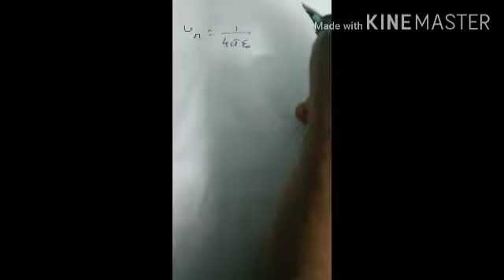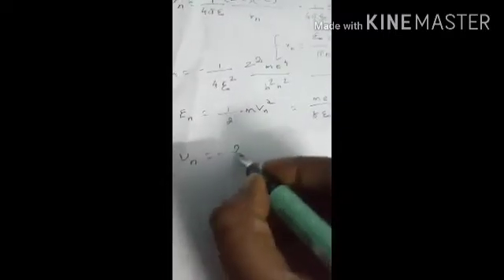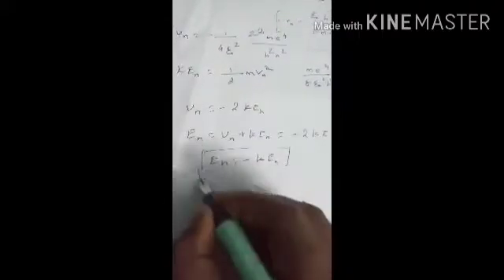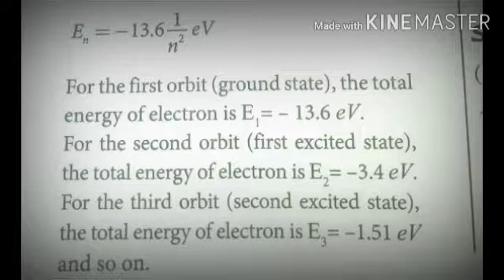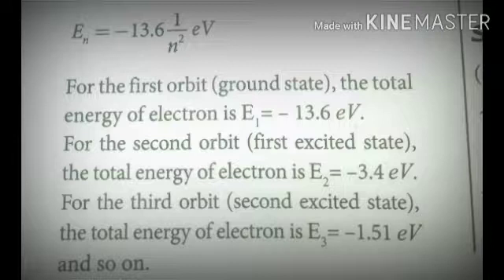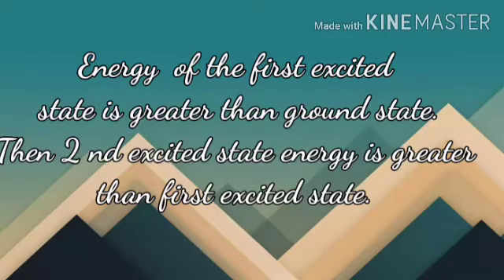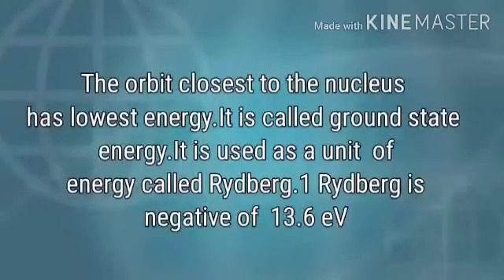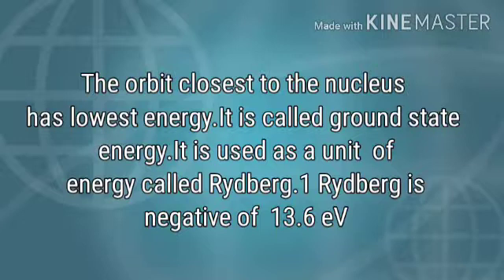XII Physics 16.07.2020(3)